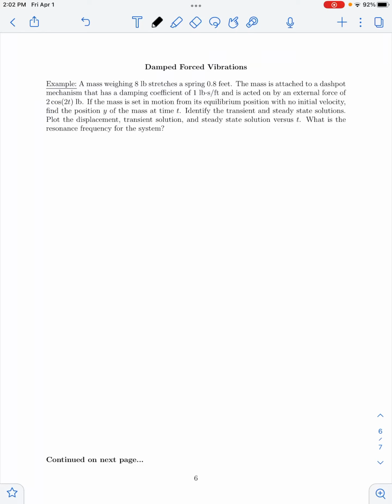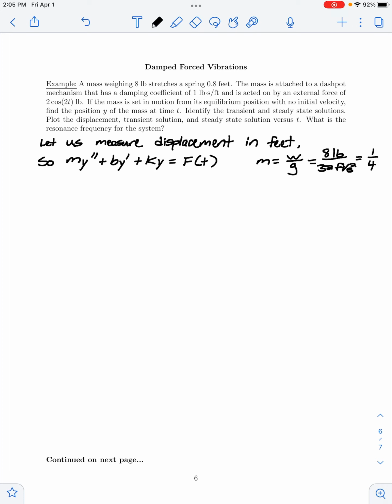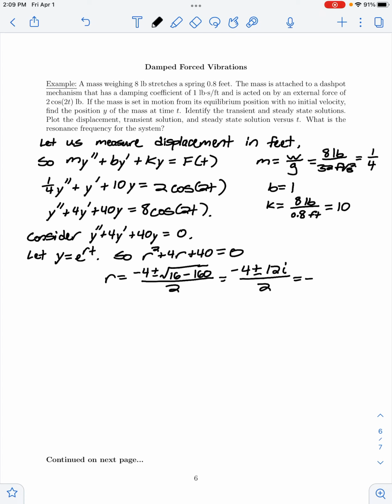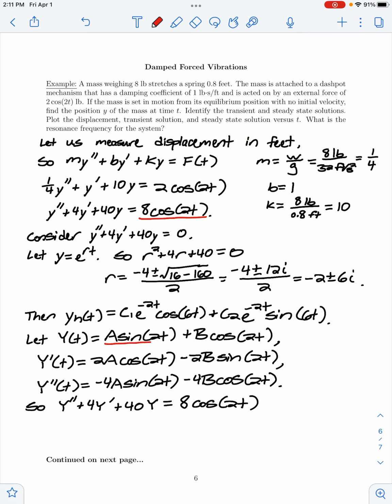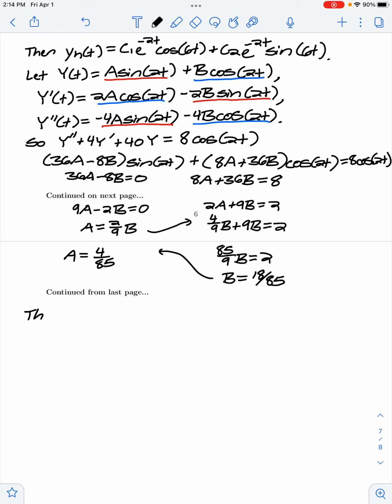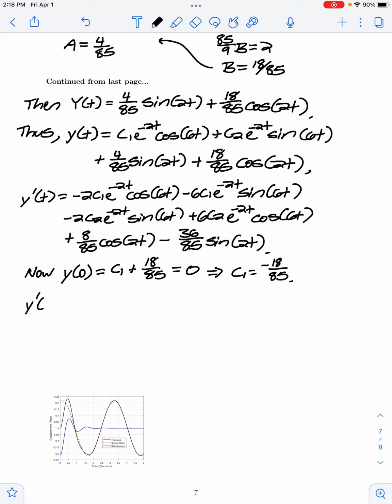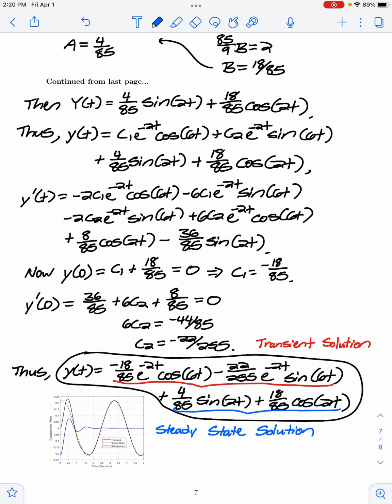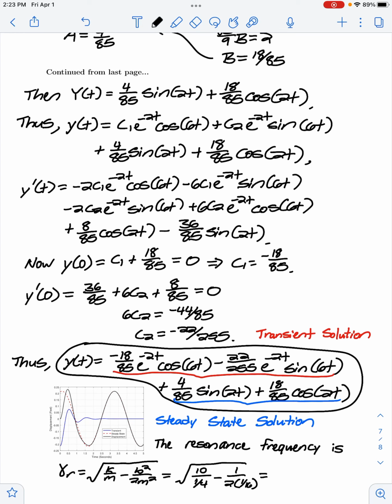Section 3.8: Forced Vibrations (Part 3, Damped Forced Vibrations)